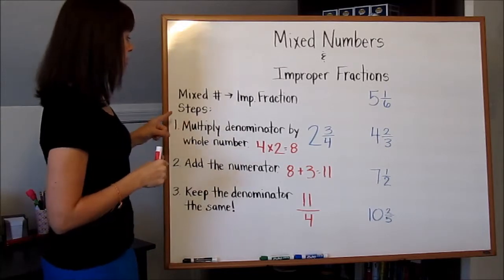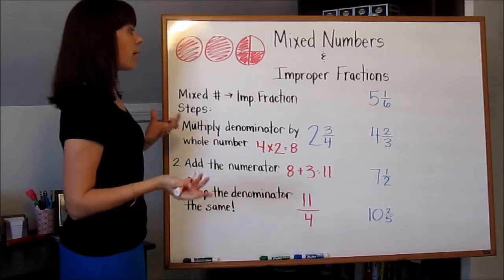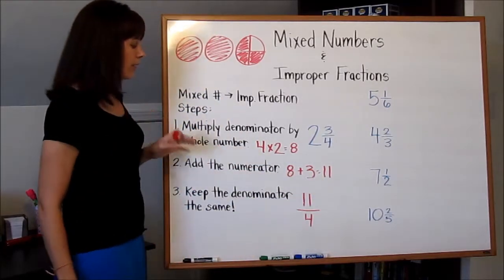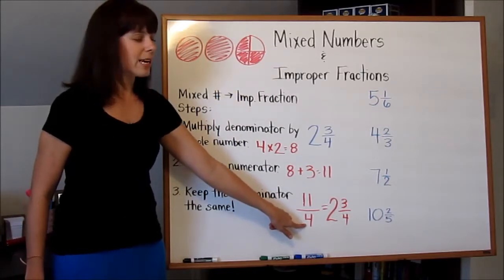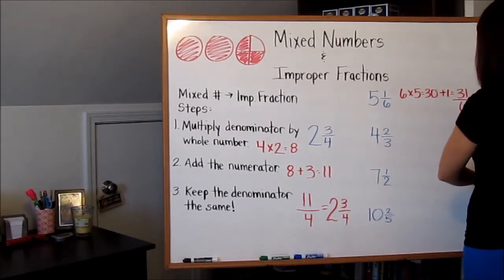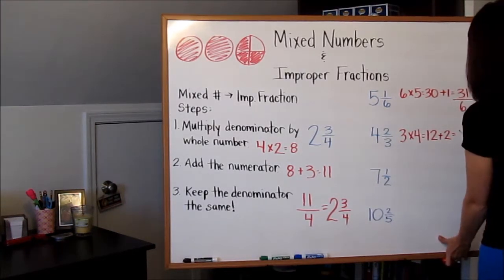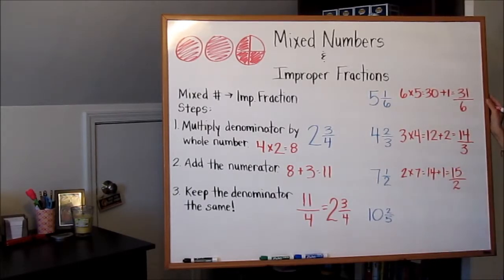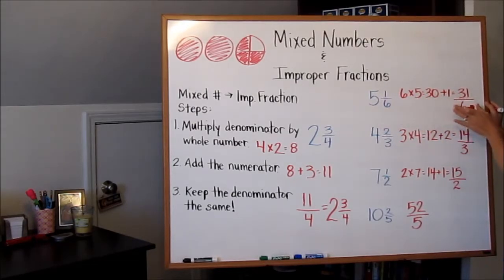Mixed Numbers (and Improper Fractions)